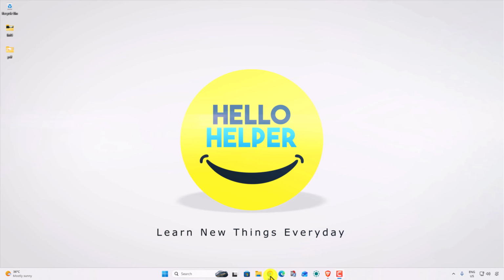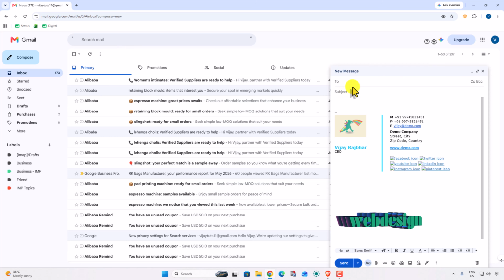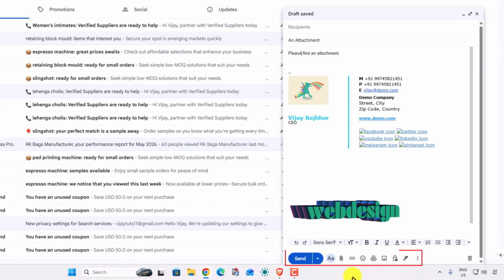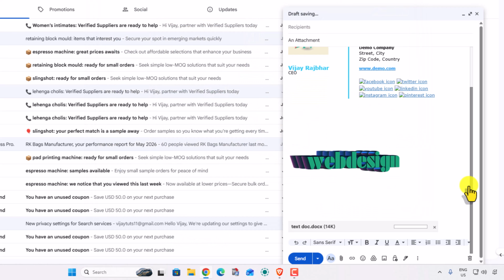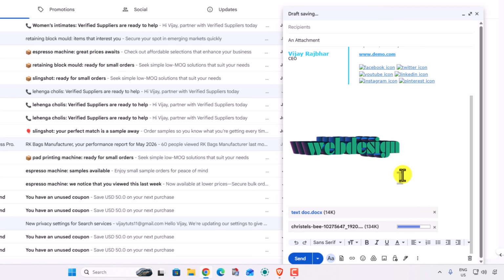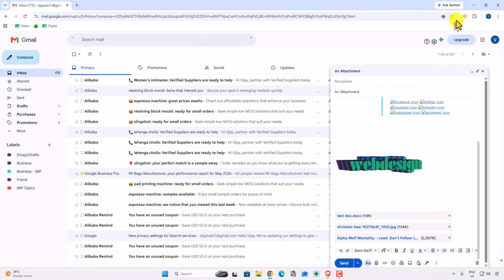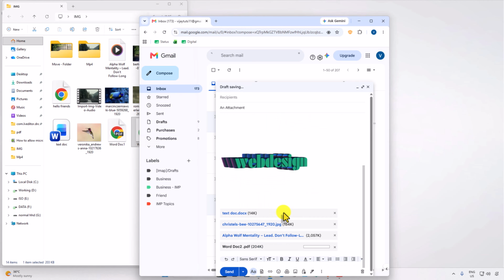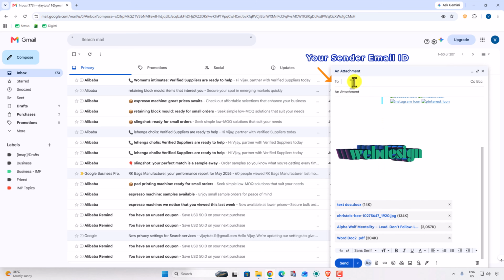Attach Documents to Gmail Emails | Step by Step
Learn how to attach documents in Gmail with this easy step-by-step tutorial. In this guide, you'll learn how to attach PDF files, Word documents, Excel sheets, images, and other files to an email in Gmail using a computer or laptop.

✅ Attach PDF files in Gmail
✅ Upload Word & Excel documents
✅ Send files through Gmail easily
✅ Gmail attachment tips for beginners
✅ Fix common Gmail attachment issues

Whether you're sending resumes, office documents, invoices, or personal files, this Gmail tutorial will help you attach and send files quickly and correctly.